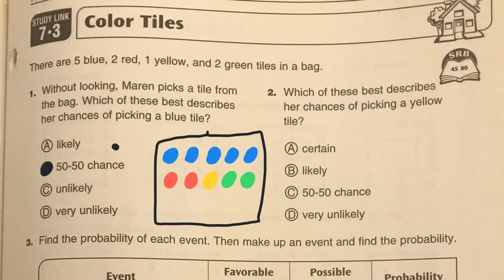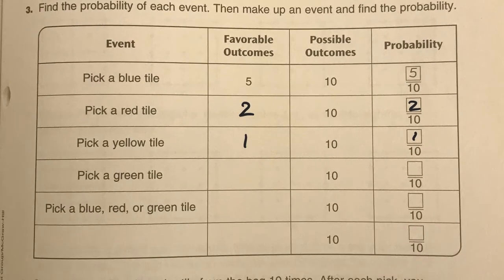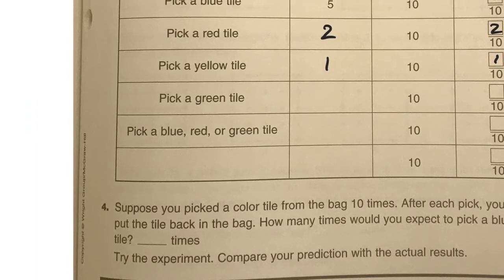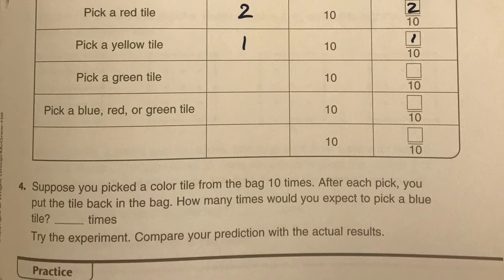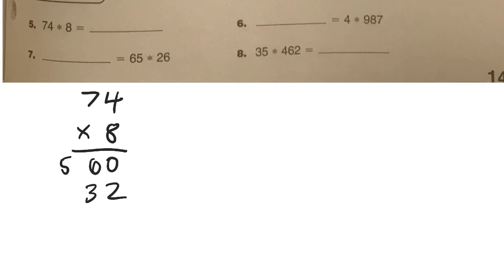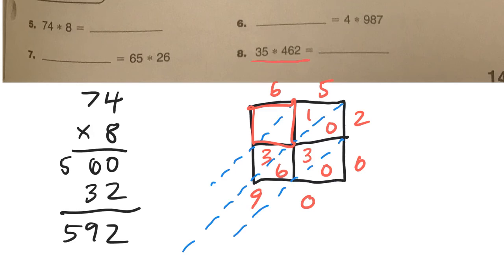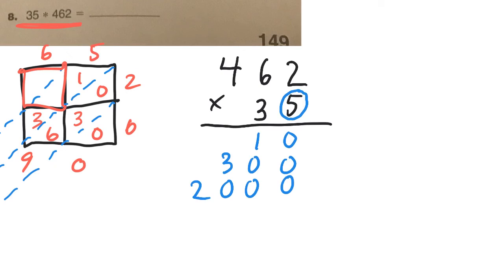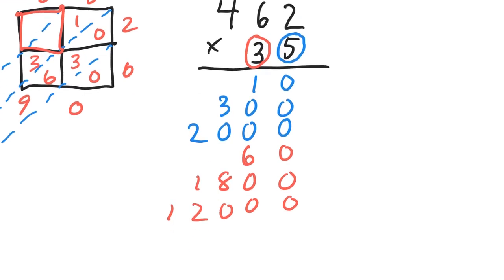Color Tiles (Study Link 7.3)